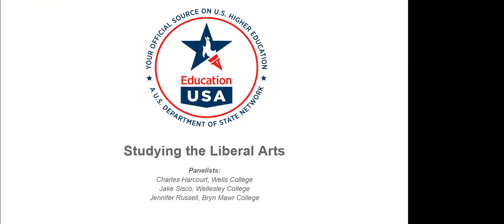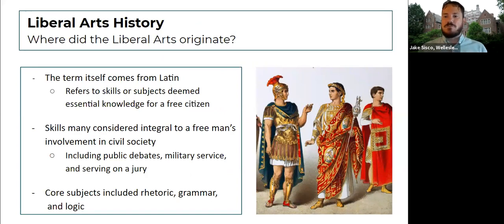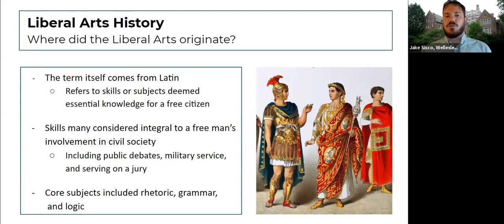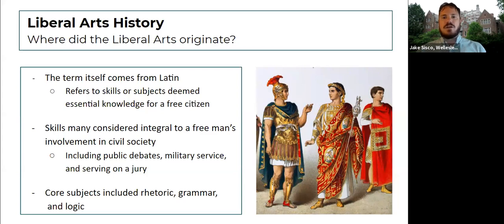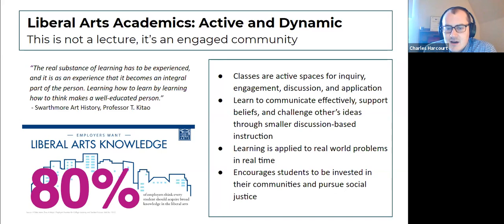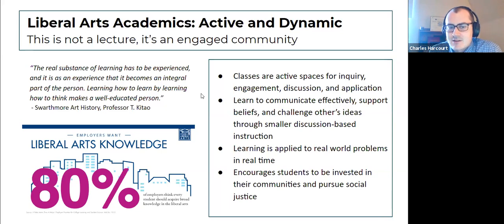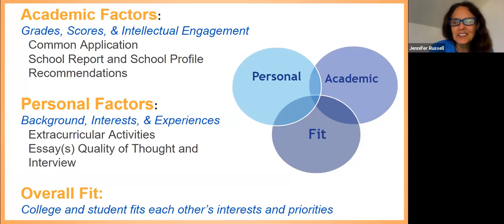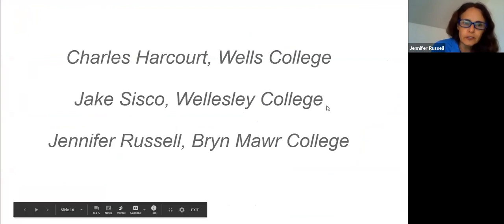Studying Liberal Arts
Want to pursue an undergraduate degree in the US and want to learn more about Liberal arts education?

In this video learn from representatives from Wells College, Wellesley College, and Bryn Mawr College about what liberal arts education means and what it is like studying in a liberal arts college. Get to know about the benefits and flexibility that comes with pursuing a liberal arts education.

Panelists:

Charles Harcourt, Wells College
Jake Sisco, Wellesley College
Jenifer Russel, Bryn Mawr College